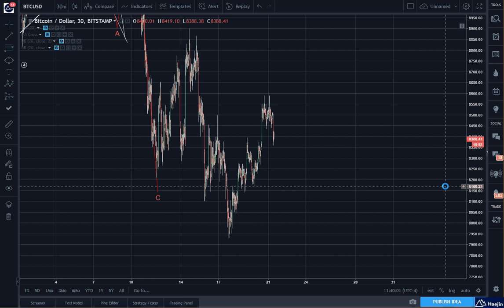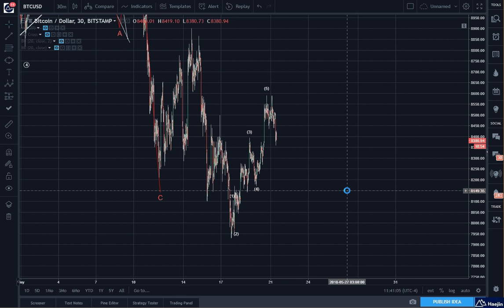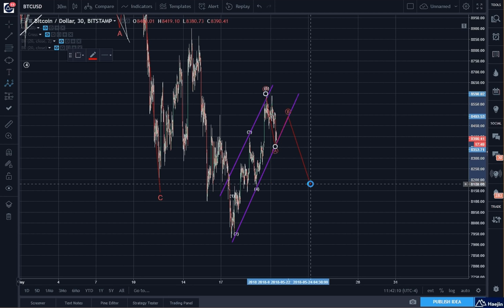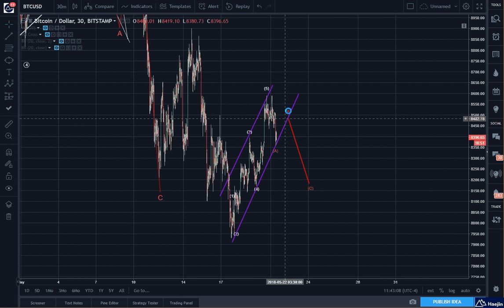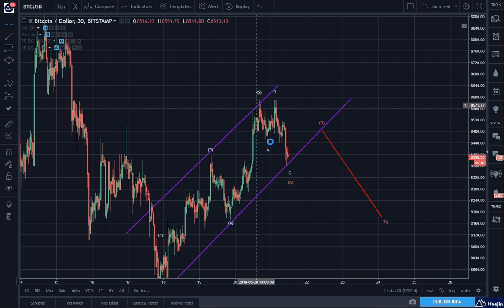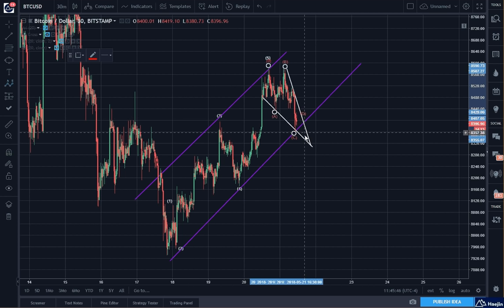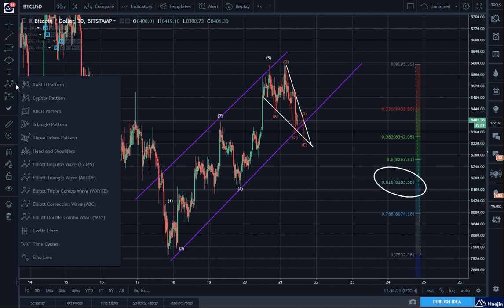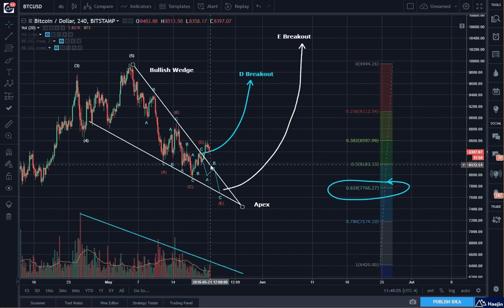Bitcoin (BTC) Morning Update: Short Term Alternates